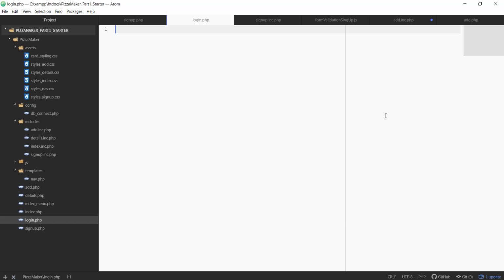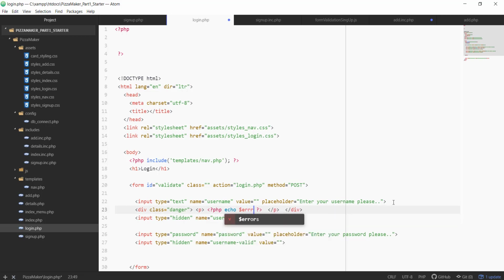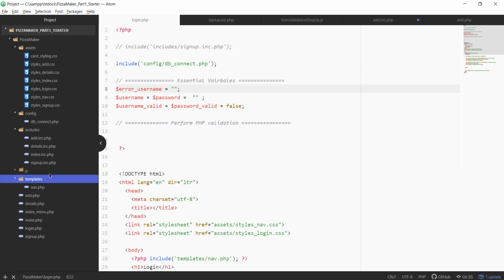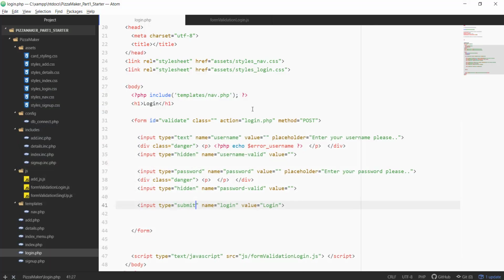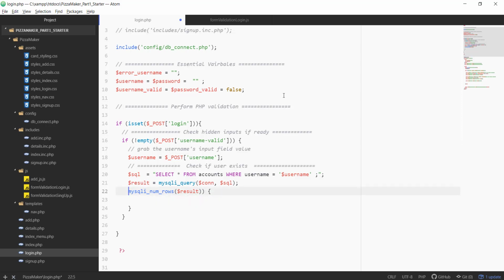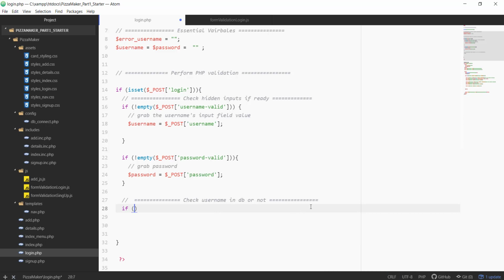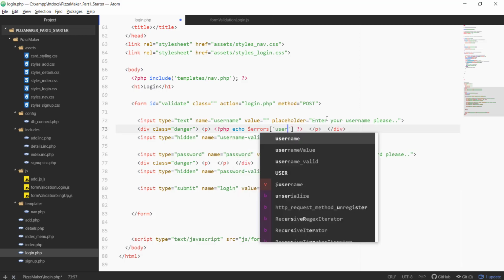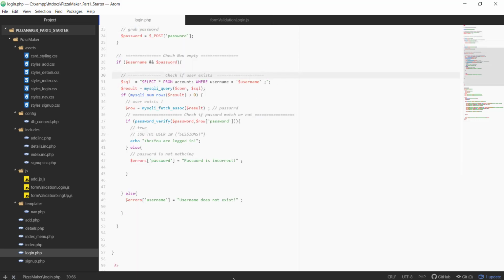Login Form & Functionality in PHP w/ JavaScript Validation